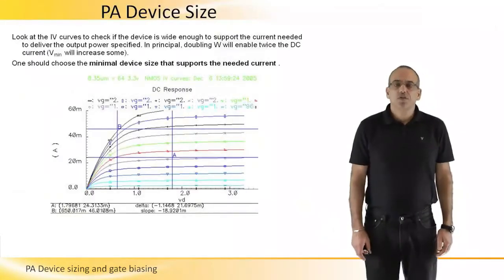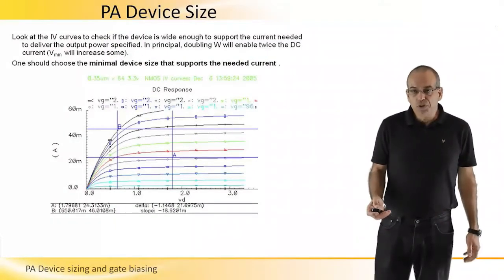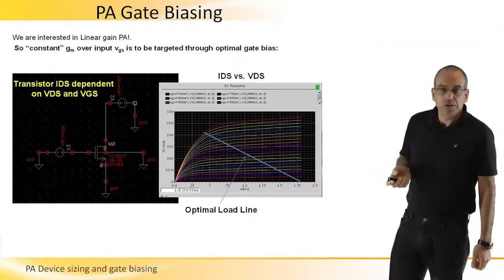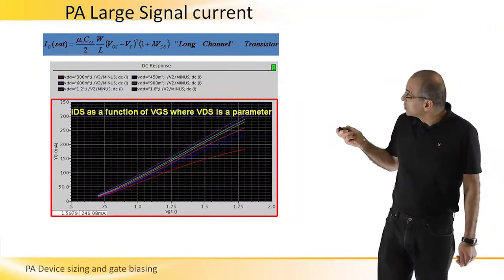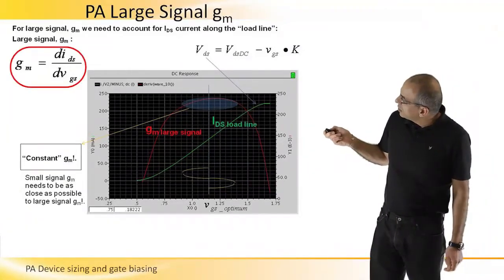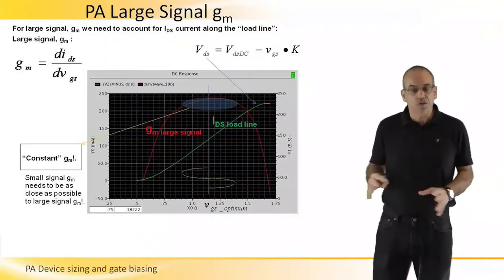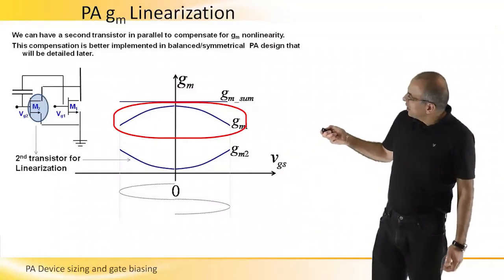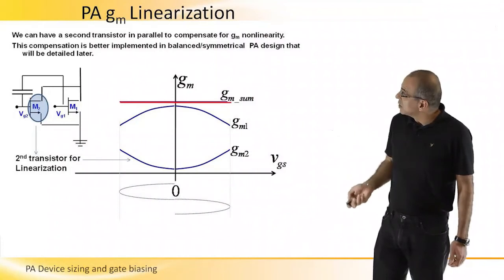PA Device Sizing and Gate Biasing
PA Device Sizing and Gate Biasing - Device selection parameters